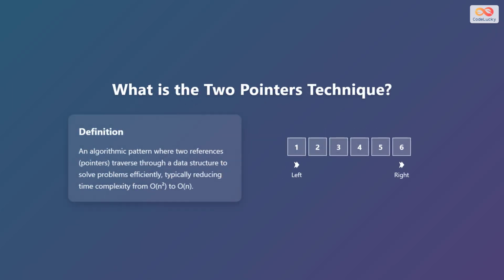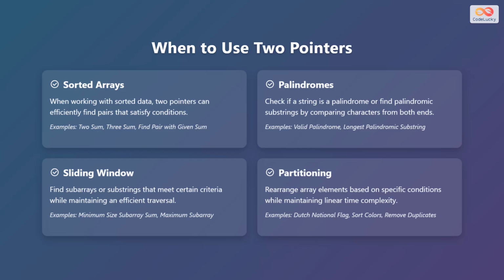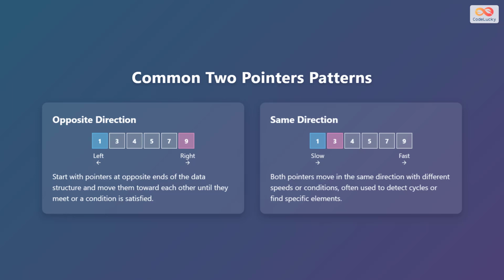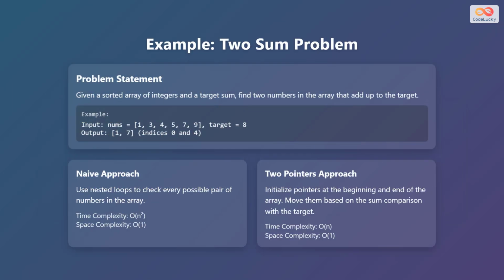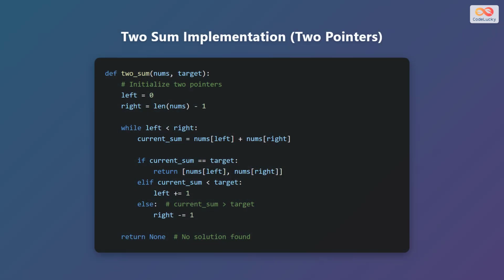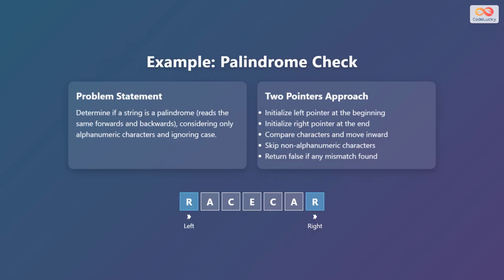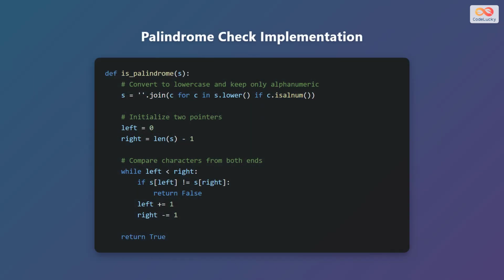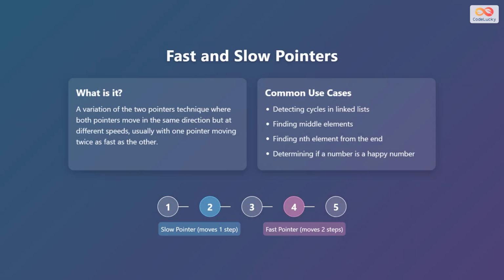Master the Two Pointers Technique: A Beginner's Guide to Efficient Problem Solving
Unlock the power of the Two Pointers Technique! 🚀 This video provides a comprehensive introduction to this essential algorithmic pattern, perfect for beginner programmers and anyone looking to optimize their coding skills.

We'll break down the Two Pointers Technique into easy-to-understand concepts, explaining what it is, when to use it, and common patterns like opposite direction and same direction pointers. Learn how this technique can drastically improve your code's efficiency by reducing time complexity from O(n²) to O(n). ⏱️

Dive into practical examples like the Two Sum problem and Palindrome Check, complete with detailed code implementations in Python. We'll also explore the Fast and Slow Pointers variation and its applications.

Finally, we'll cover best practices to ensure you're applying the Two Pointers Technique effectively in your coding projects. Get ready to level up your problem-solving abilities and write cleaner, faster code! 💻

Chapters:
00:00 - Two Pointers Technique
00:20 - Two Pointers Technique - What Is It?
01:01 - Two Pointers Technique - When to Use
02:19 - Two Pointers Technique - Common Patterns
03:06 - Two Pointers Technique - Example: Two Sum
04:02 - Two Pointers Technique - Two Sum Implementation
05:07 - Two Pointers Technique - Example: Palindrome Check
06:05 - Two Pointers Technique - Palindrome Implementation
07:05 - Two Pointers Technique - Fast and Slow Pointers
07:39 - Two Pointers Technique - Best Practices and Summary
08:35 - Outro